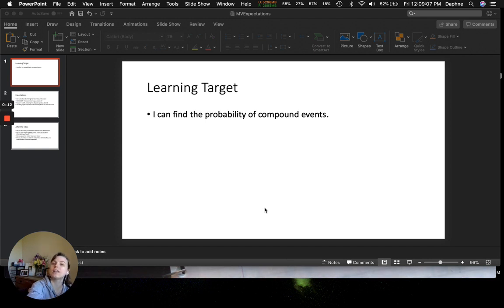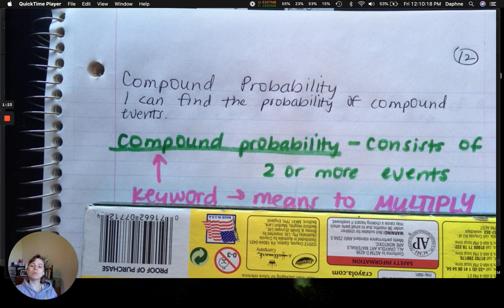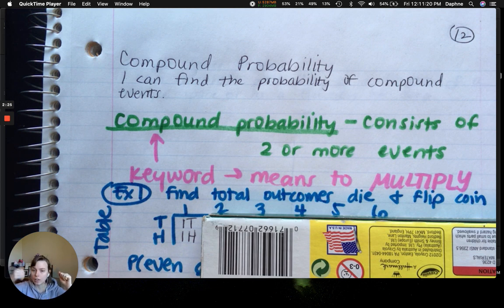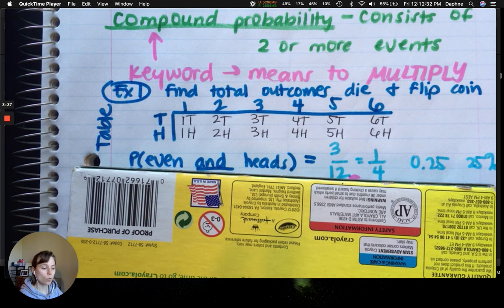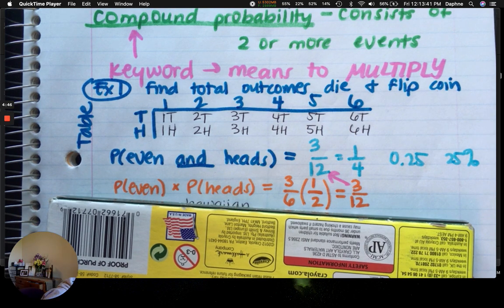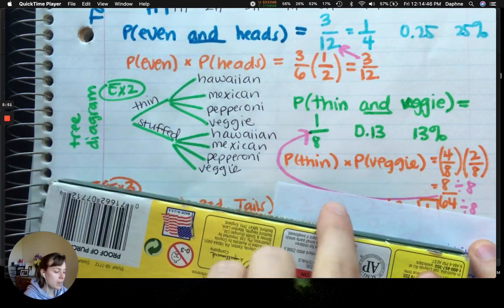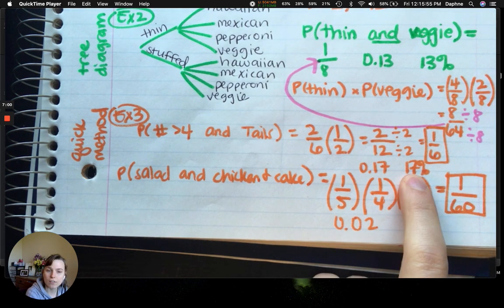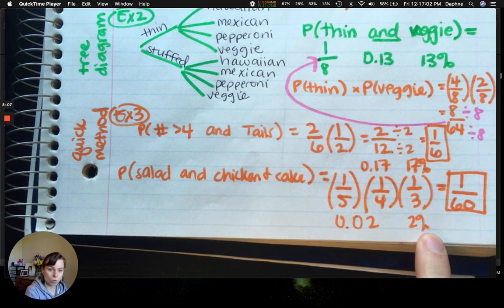Compound Probability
From Unit: Probability

Filmed with Loom on MacBook Pro by mirroring iPhone 5SE.